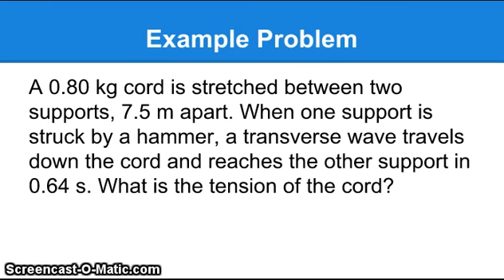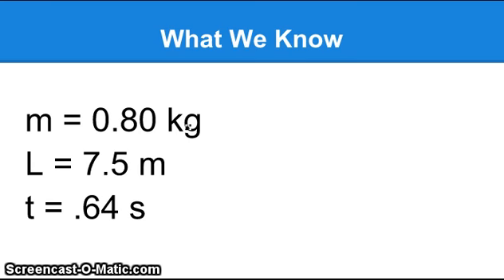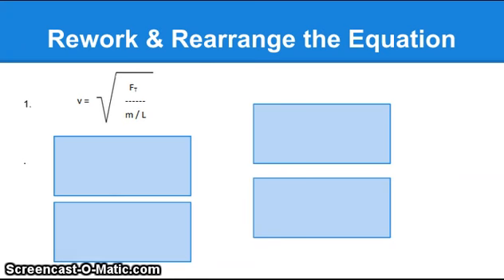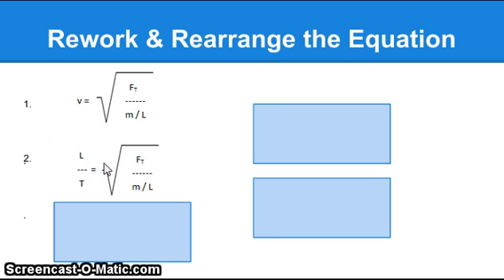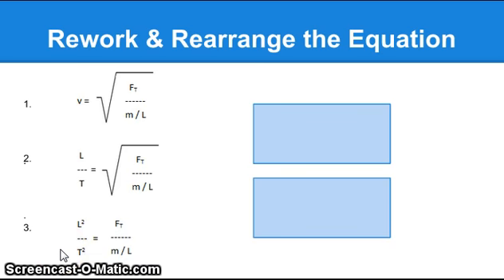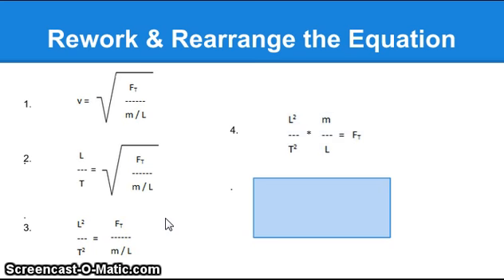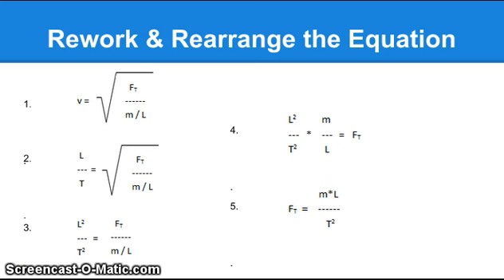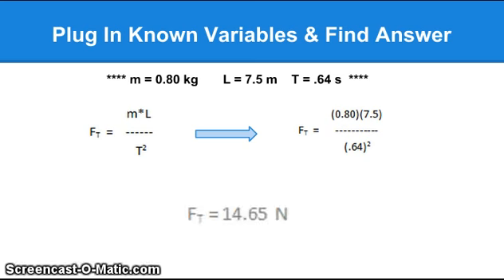Waves on a String: Example Problem